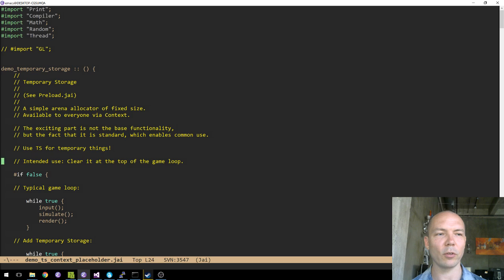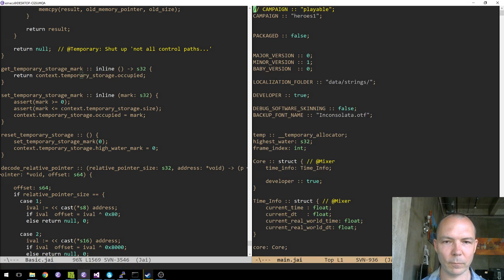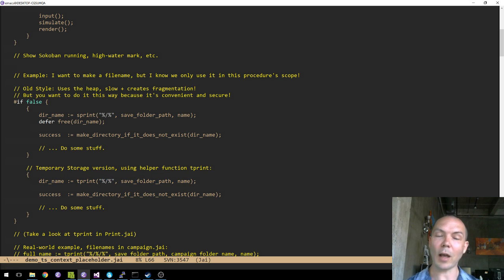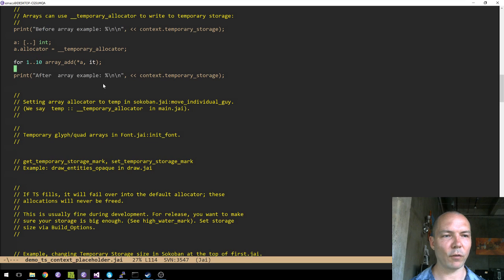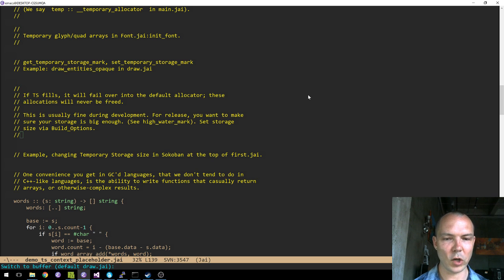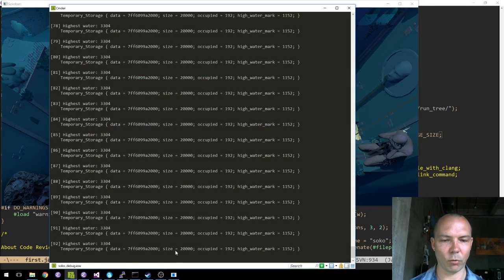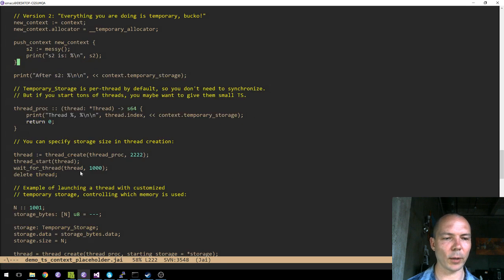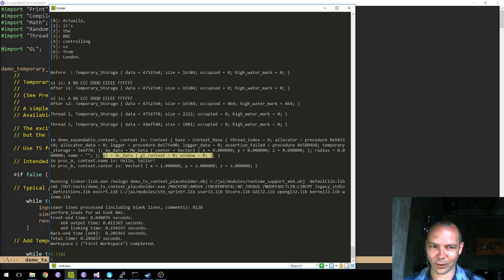Demo: Temporary Storage, Expandable Context, Placeholders